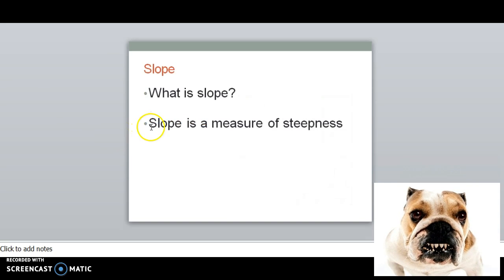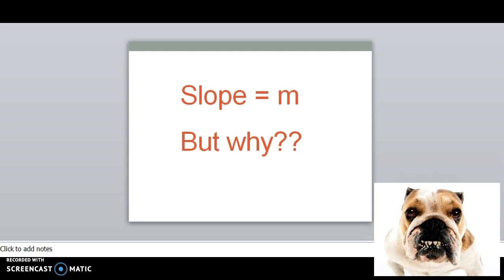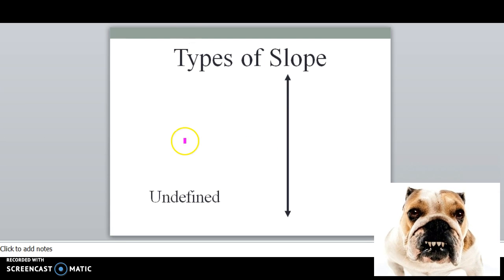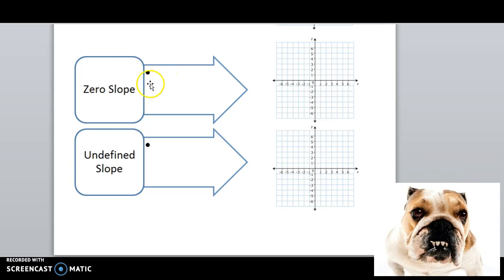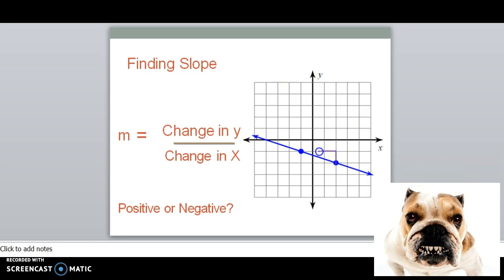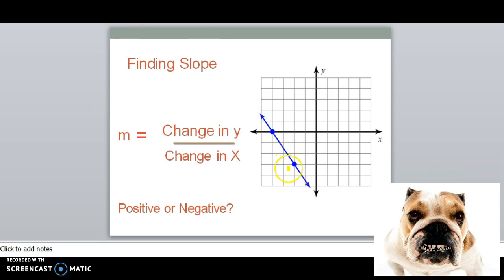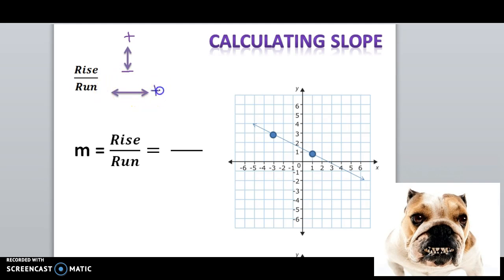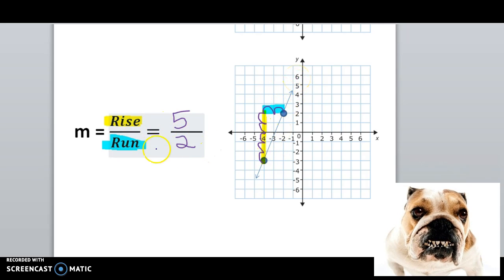Flipped Classroom_Slope Introduction